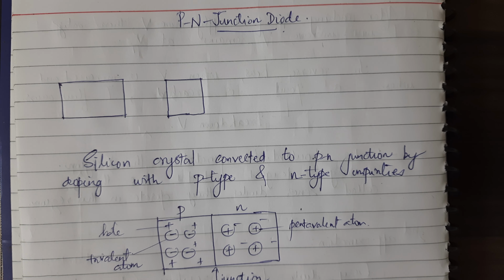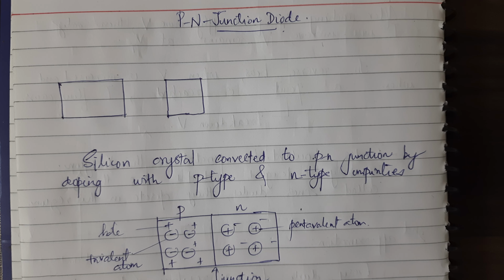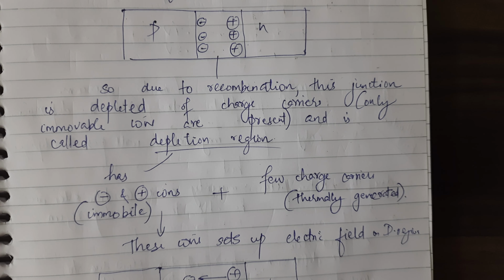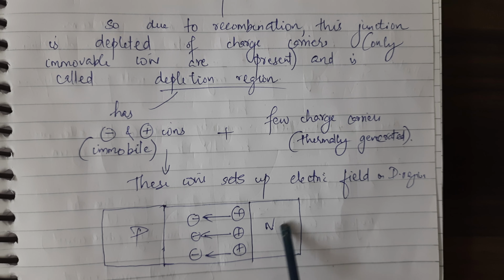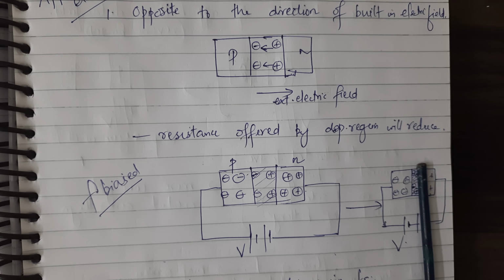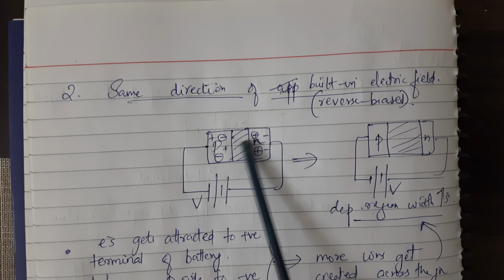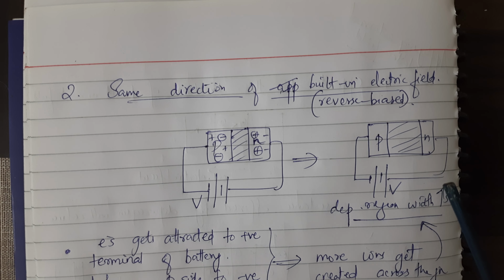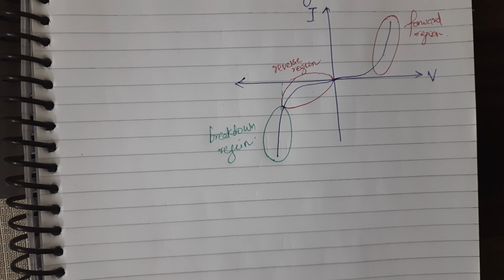PN Junction Diode|Biasing|Diffusion|Reverse saturation current|Electronics made easy